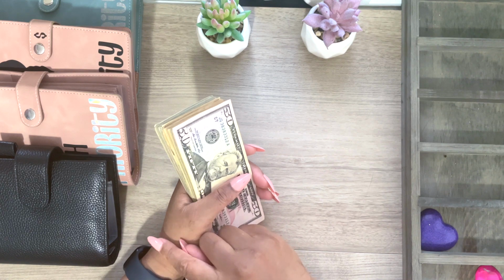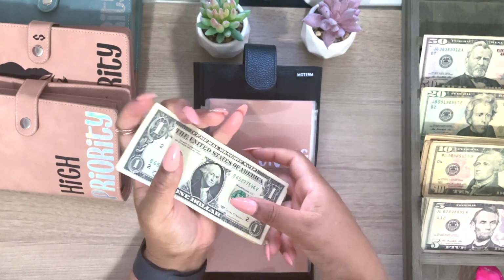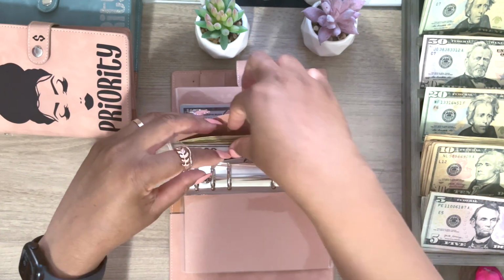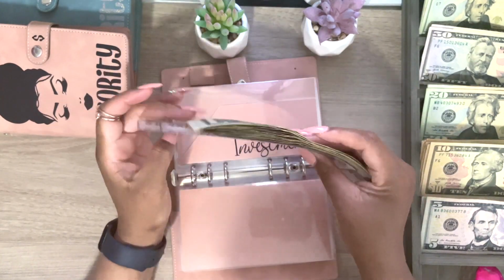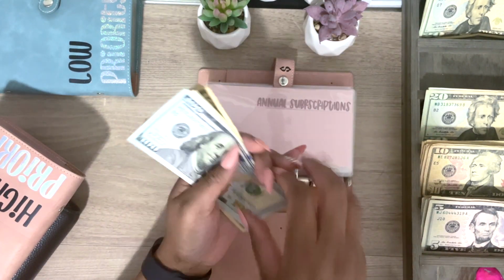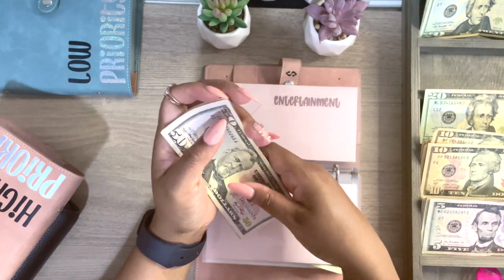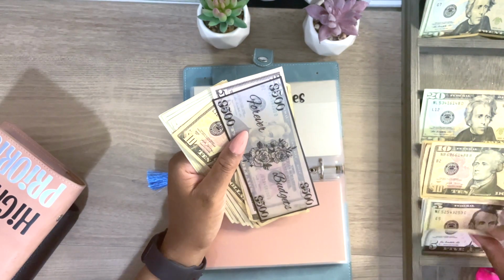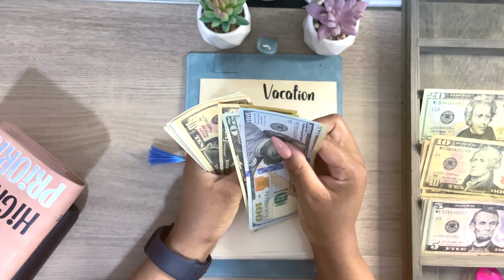Cash Stuffing Regular 9-5 Income/ July Week 1/ Low Income/Zero Based Budgeter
Hello everyone,

First thank you for your support; it means so much to me. You all are amazing!!!

In this video I am cash stuffing my paycheck for the first week of July for 2023. We are a low income household. Thank you so much for the support and for watching this video. I hope you enjoy!!! Please also check out the shops that I mentioned below.

My Shop- Forever Budgets

Become my Pen Pal

Yolande McMillan
Forever Budgets

About Me

My channel is for those of you beginning your budgeting journey.

I am on a journey to better manage my money better.

At the end of every year I go over my spending for that year. When the pandemic hit and I got a pay cut I started to really go into my spending. After going through all of my expenses I noticed that I spent over $18,000 on things I didn’t even need. Yikes right!! Yes these were things that I just brought for the sake of buying NOT necessities. I was spending way too much on online shopping, Amazon, Target, and eating out. After doing the math I realized that this had to stop. I need to stop spending so much and start saving more for my future. I no longer wanted to live paycheck to paycheck and I don’t want to spend my entire life working without having anything to show for it. I want to better prepare for my future/retirement and my money habits were not helping.

I hope you will join me on this journey so that we can learn and grow together on our quest to financial freedom.

I'm on Instagram as forever_budgets. Install the app to follow my photos and videos.

Fetch code. Scan receipts to earn gift cards
59MPWE

Sign up for Mercari and get up to $30.